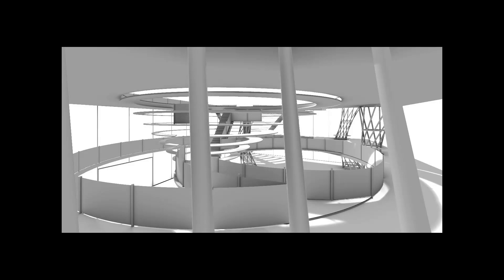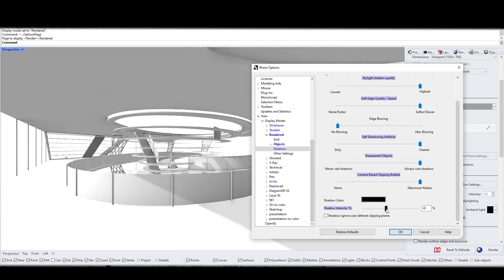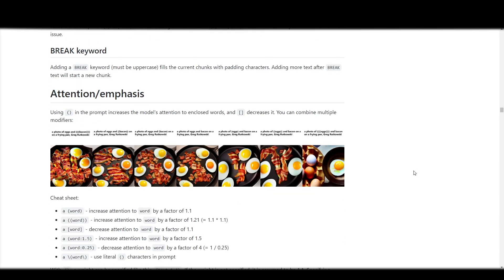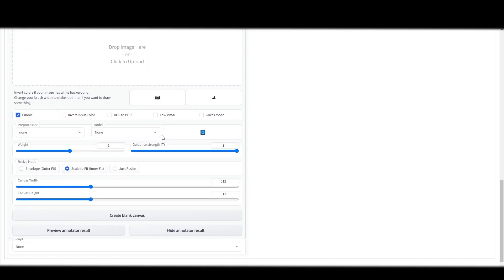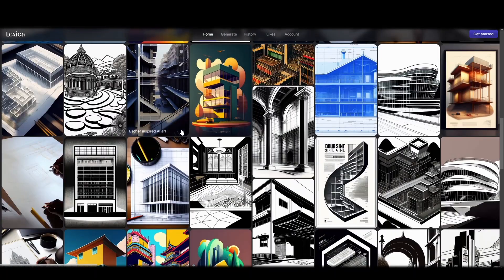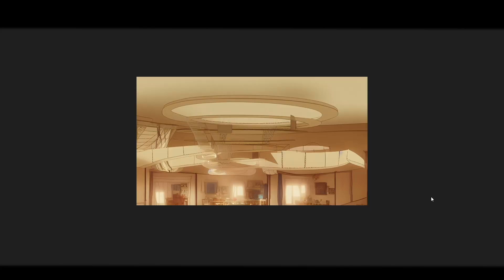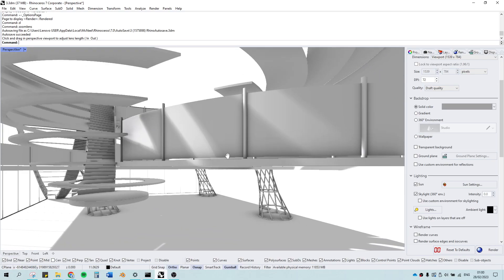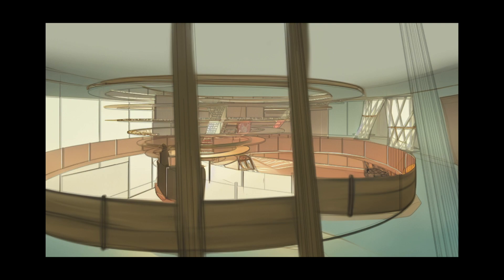END of this channel...AI can do my job now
New AI Model Update for Rendering